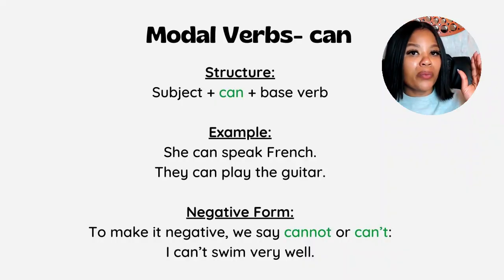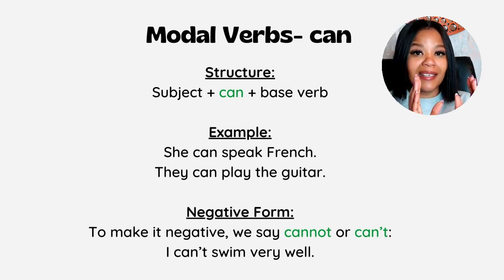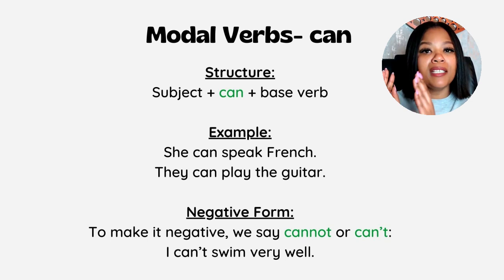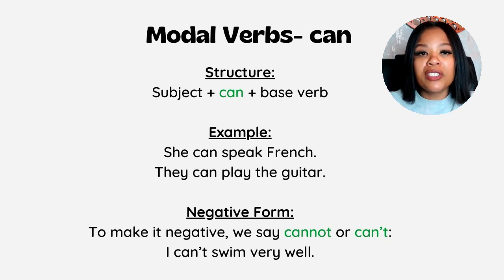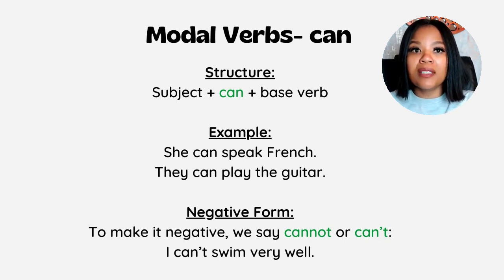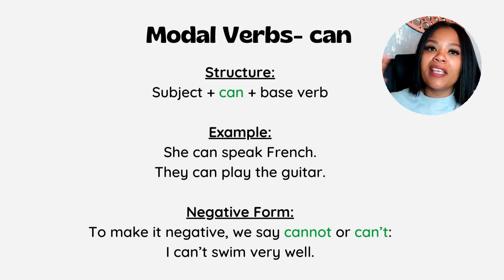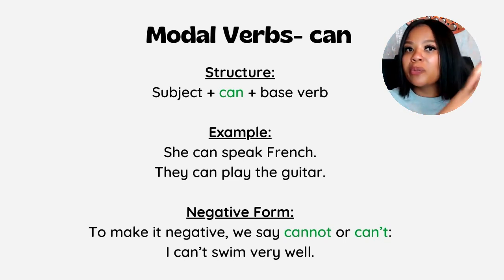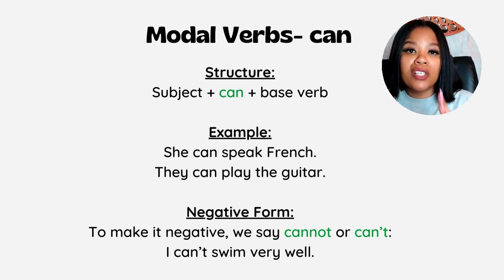Modal verbs explained | 30-Day English Study Plan (Day 4)